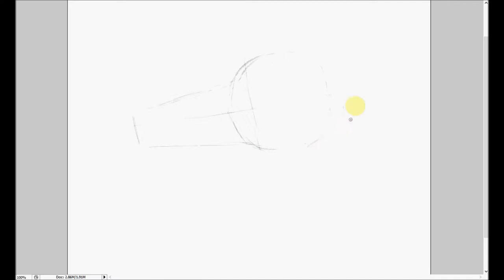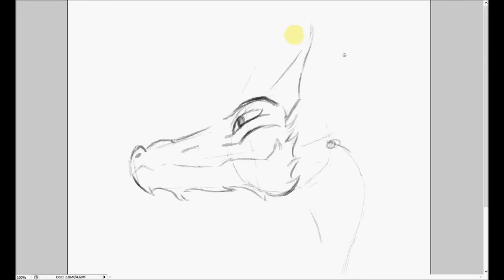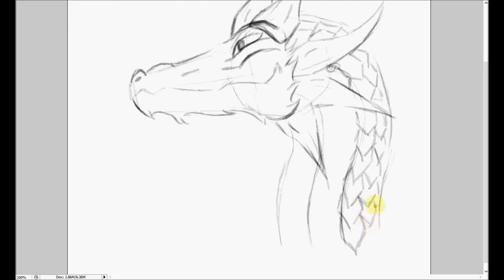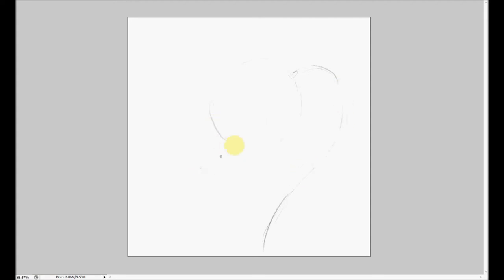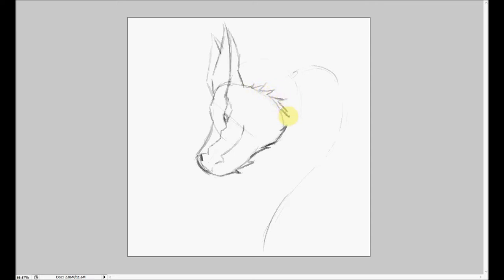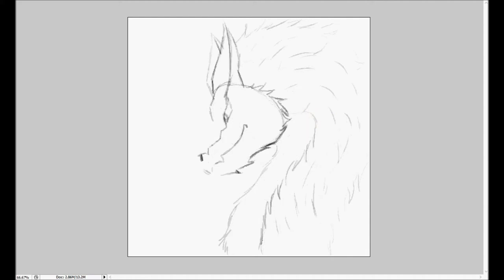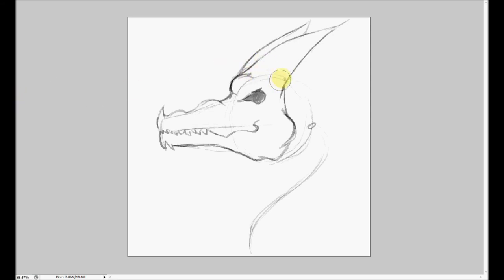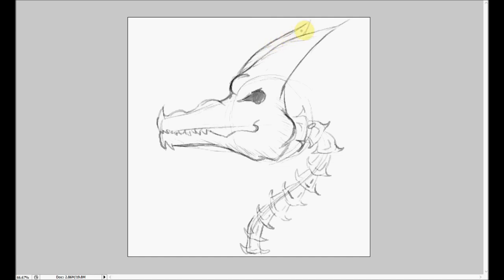How to Draw Dragon Head SideView #1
How to Draw Dragons Head SideView #1

small tutorial in how to draw a dragons head
rememeber circle, rectangle and line